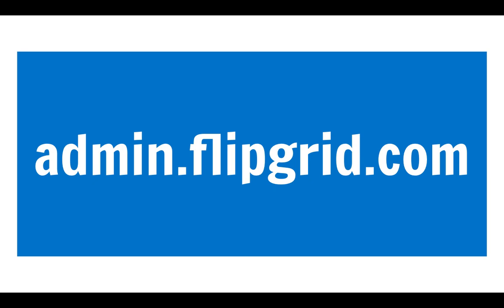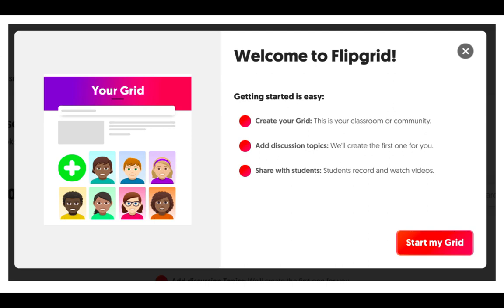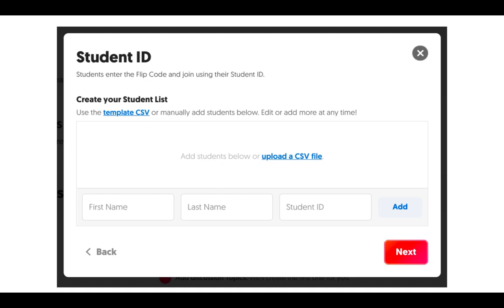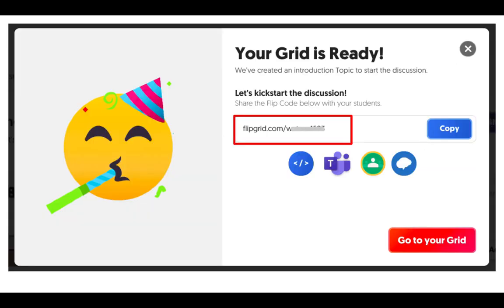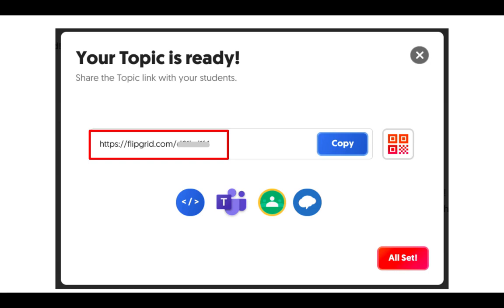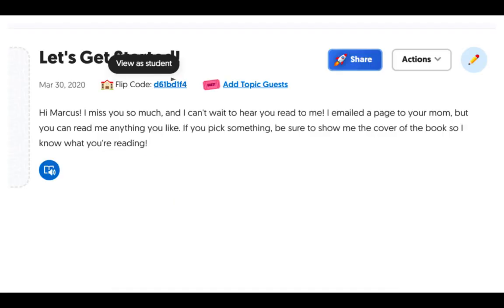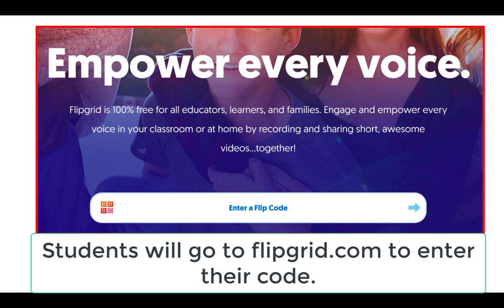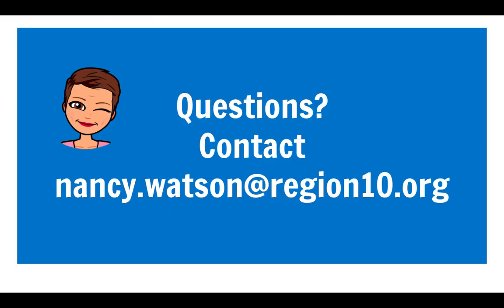Flipgrid for Progress Monitoring 1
One idea for how Reading/Dyslexia teachers can monitor support their students' reading progress during this time of remotelearning. This video is part 1 of 2 and covers setting up student accounts in Flipgrid.